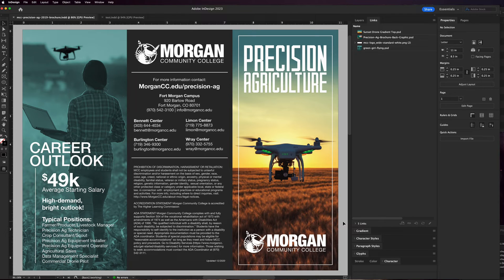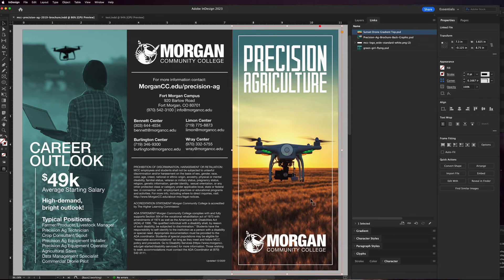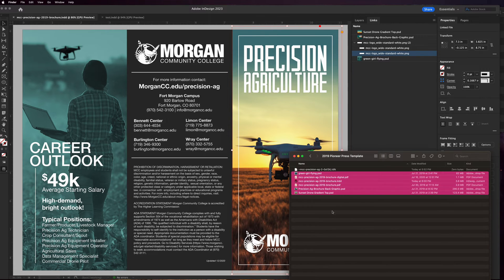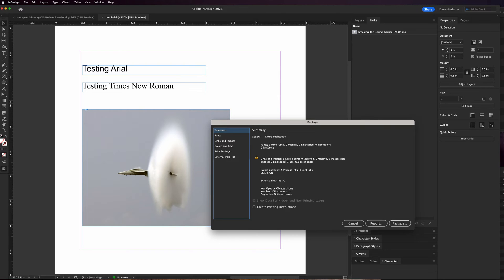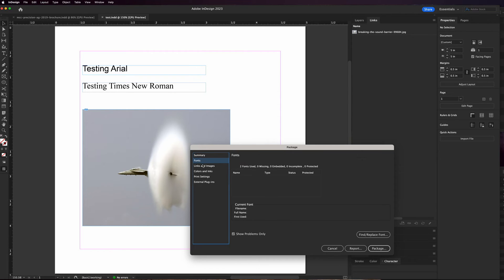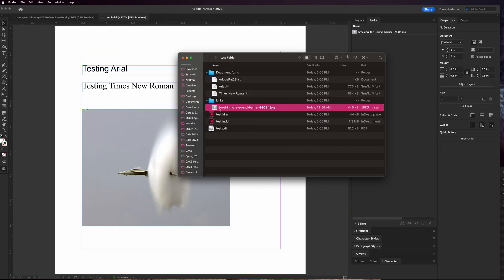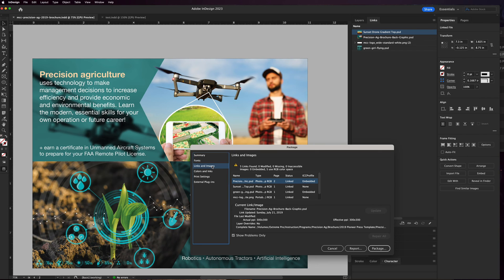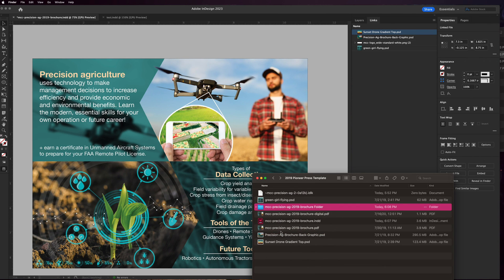InDesign - Packaging a Final File to Send to Professional Printer, Other Designer, Client.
Learn how to quickly package all of the image and font assets in your InDesign project to send to another person. Whether a final version to your client, another designer, or a professional printer. Also includes a warning about image color modes that will affect your final printed version that is very helpful.